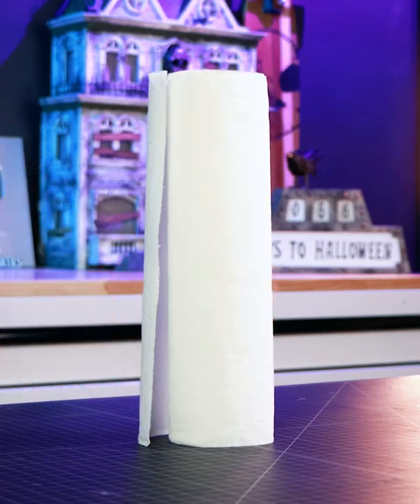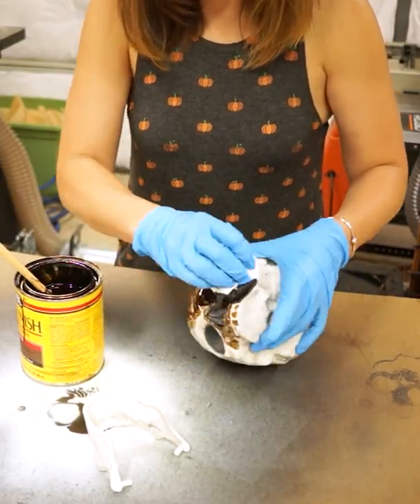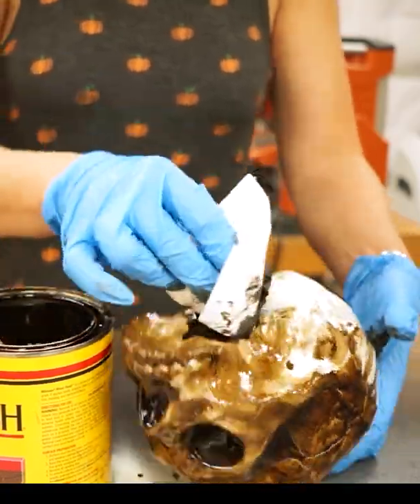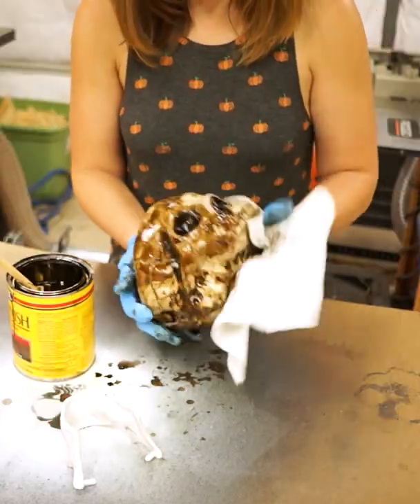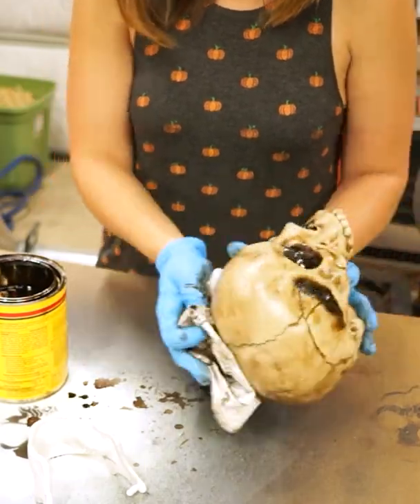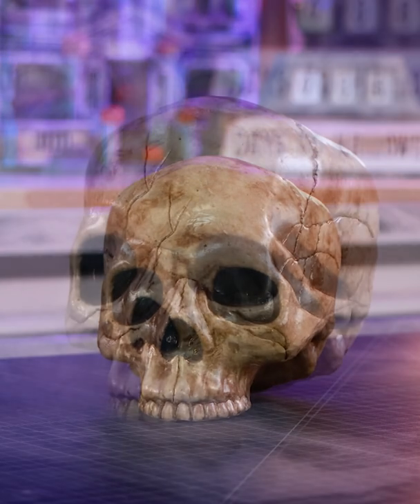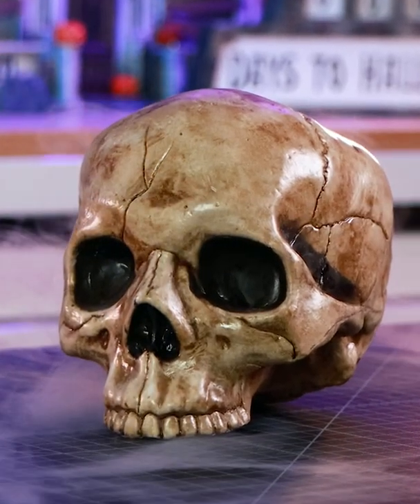Make Halloween Store Skulls Look Way Better!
Jaimie and Jay show you how to make basic halloween store skulls look way better!